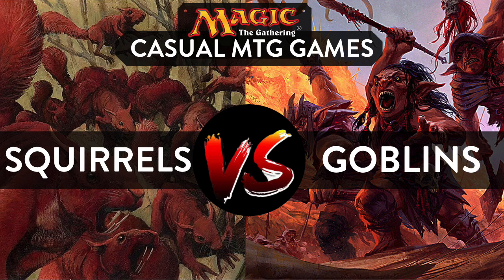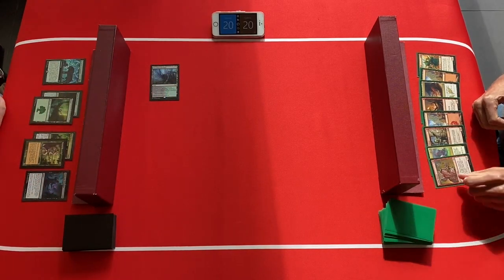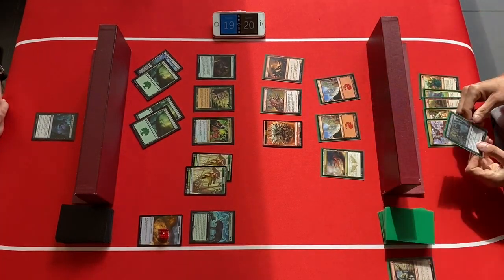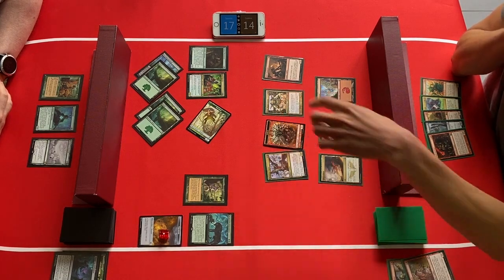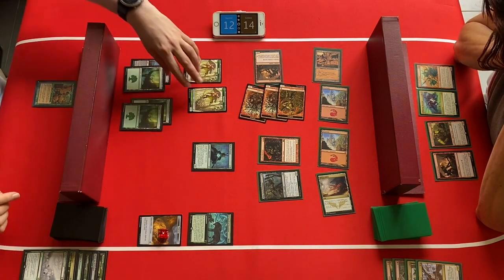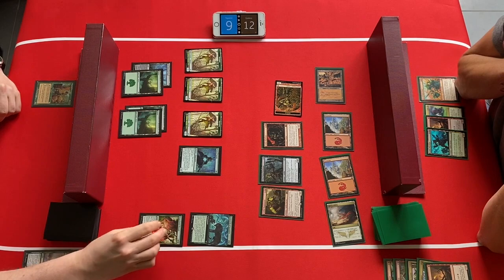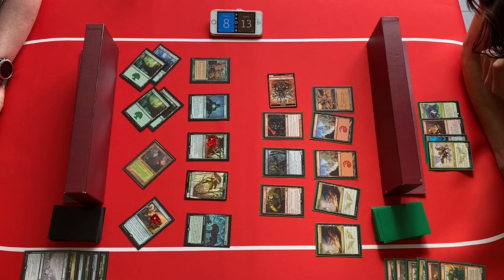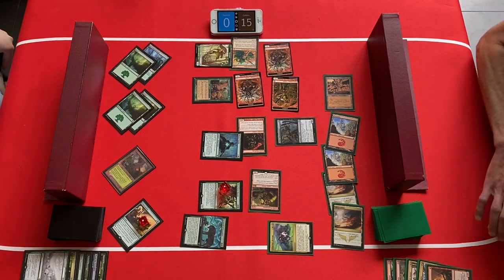MTG GAMEPLAY: SQUIRREL TRIBAL DECK VS GOBLIN TRIBAL DECK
Leave in the comments who you think will win next match to win a collector booster from Modern horizons 2

DECK DESCRIPTION

Our casual mtg budget decks, as always are under 50$,  and are great fit if you want to improve you magic the gathering gameplay. Of course, if you like casual mtg formats, jank and playing mtg tribal deck ... this is certainly a Youtube channel for you! As always we pay attention to the flavour and also we include a variety of different cards to have fun and diverse game play in the mtg arena !  Join out Gauntlet !

Also if you like magic Game play: check out the link here for our tribal tournament:

A big thanks also to our partner Cardmarket , the best place to buy and sell cards in Europe.

 ▶ Did you win the voucher? Send me a PM on cardmarket: You can find me as piupiu24 (if you're new to cardmarket add me when you sign up as a reference).

SQUIRRELS

▶ Main
1 Binding the Old Gods
1 [MB1] Chatter of the Squirrel
1 Chitterspitter
1 Chord of Calling
1 Crop Rotation
1 Deadly Brew
1 Evolutionary Leap
1 In Search of Greatness
1 Overrun
1 Plumb the Forbidden
1 Putrefy
1 Song of Freyalise
1 Squirrel Nest
1 Squirrel Sanctuary
2 Sylvan Anthem
1 Verdant Command

▶LANDS
1 Bala Ged Recovery // Bala Ged Sanctuary
1 Darkbore Pathway // Slitherbore Pathway
10 Forest
1 Gingerbread Cabin
1 Grim Backwoods
1 Llanowar Wastes
1 Necroblossom Snarl
1 Skemfar Elderhall
3 Swamp
1 Swarmyard
1 Temple of Malady
1 Witherbloom Campus
1 Yavimaya, Cradle of Growth

▶CREATURES
1 [MH2] Chatterfang, Squirrel General
1 Deep Forest Hermit
1 Drey Keeper
1 Gyome, Master Chef
1 Masked Vandal
2 Ravenous Squirrel
1 Scurrid Colony
1 Scurry Oak
2 [MH2] Squirrel Mob
4 Squirrel Sovereign
1 Squirrel Wrangler
1 Tireless Provisioner
1 Tireless Tracker
1 Toski, Bearer of Secrets

GOBLINS

 ★LANDS
1 Battlefield Forge
1 Castle Embereth
1 Goblin Burrows
10 Mountain
3 Nomad Outpost
1 Plains
1 Smoldering Marsh
3 Swamp
1 Temple of Malice
1 Temple of Silence
1 Temple of Triumph

★ Enchantments & Artifacts
1 Goblin Bombardment
1 Goblin Trenches
1 Mardu Ascendancy
1 Offspring's Revenge

★ Creatures
1 Voracious Dragon
1 Dark-Dweller Oracle
1 Goblin Lackey
1 Goblin Sharpshooter
1 Munitions Expert
1 Murderous Redcap
3 Skirk Prospector
1 Spikeshot Elder
1 Wort, Boggart Auntie
1 Beetleback Chief
1 Goblin Instigator
2 Goblin Matron
1 Goblin Ringleader
1 Krenko, Mob Boss
1 Krenko, Tin Street Kingpin
1 Legion Warboss
1 Mogg War Marshal
1 Pashalik Mons
1 Ponyback Brigade
1 Goblin Chieftain
1 Goblin King
2 Goblin Trashmaster
1 Goblin Warchief
1 Mad Auntie
2 Siege-Gang Commander
2 Sling-Gang Lieutenant

❤︎ MTG Alter Artists on instagram:

damarideneurommancer
sm.art.omish
starsizzetmagic

CasualMTG casual mtg deck kitchentable mtg casual mtg decks